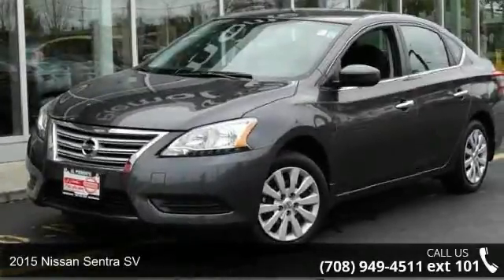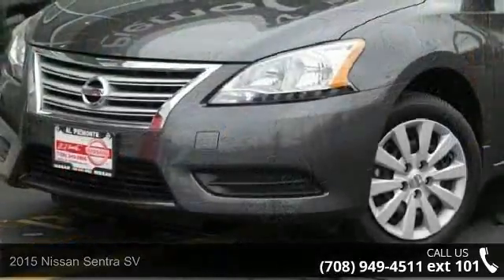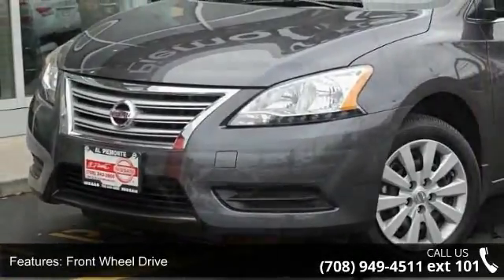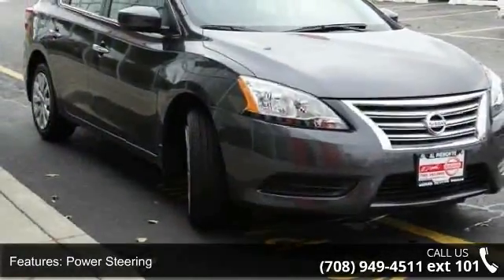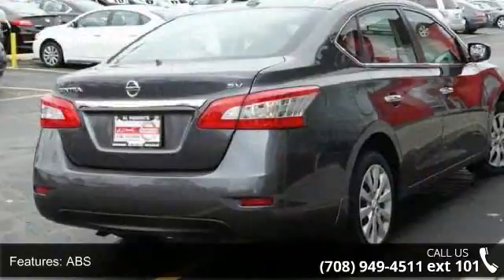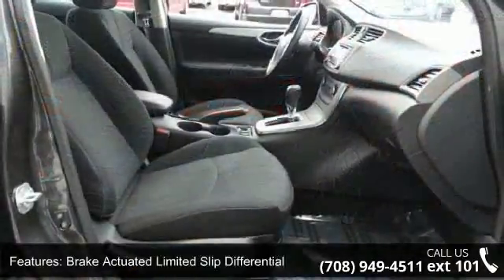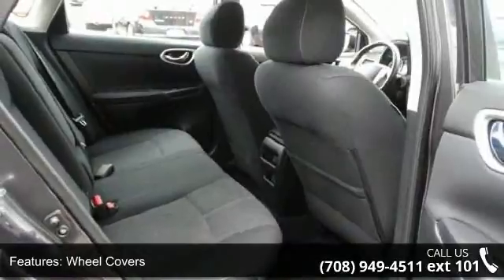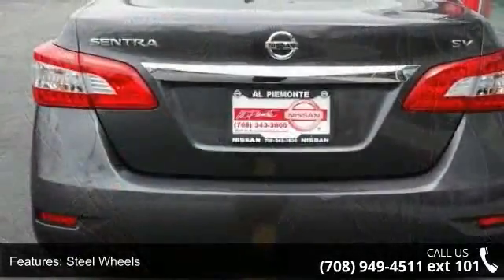2015 Nissan Sentra SV - Al Piemonte Nissan - Melrose Park...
2015 Nissan Sentra SV Condition: Used Mileage: 2725 Transmission: 1-Speed CVT w/OD Exterior Color: Gray Doors: 4 Stock: N6801 Cylinders: 4